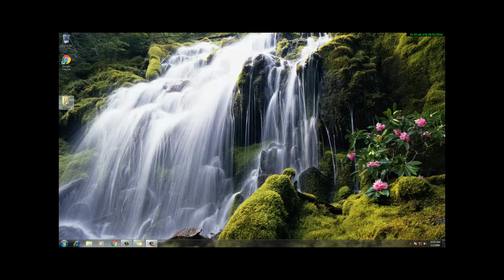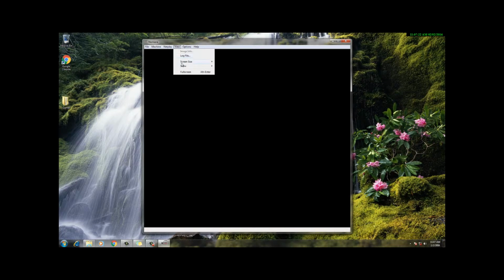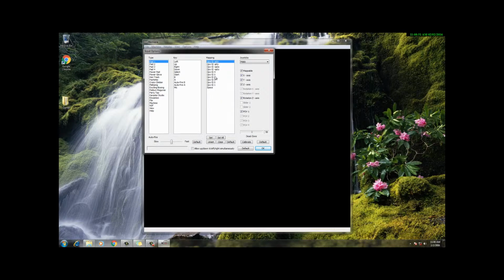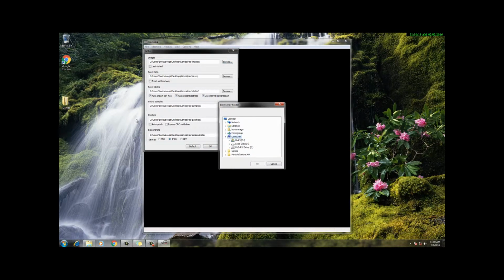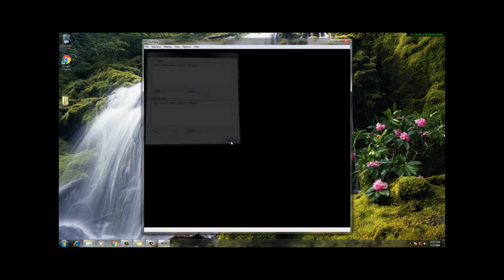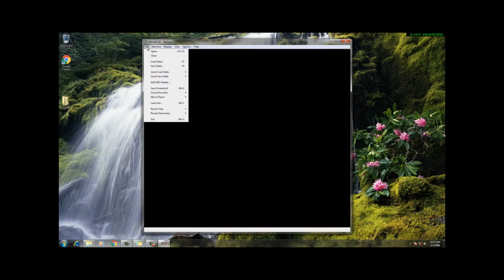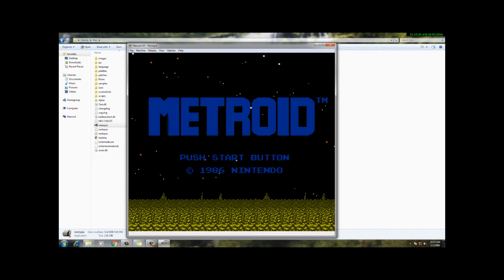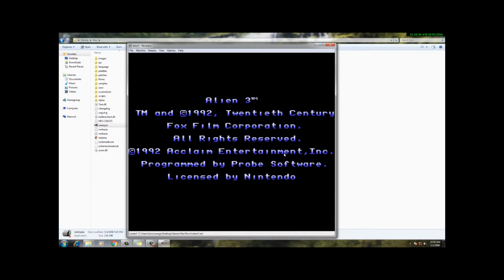Setup Tutorial on NES Nestopia Emulator on Your PC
Tutorial and how to set up your PC controller, setup the paths to files needed, paths to roms, and how to save and resume your games.  Please judge me by the tutorial, and not my awesome voice.  ;)  Make sure you follow me for future videos.  Thanks